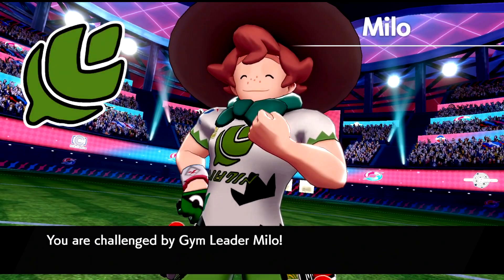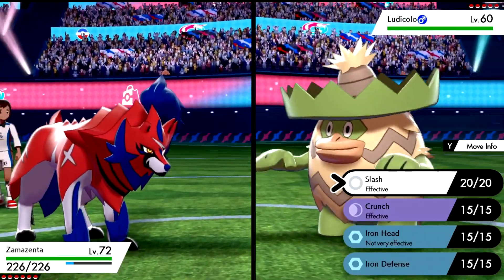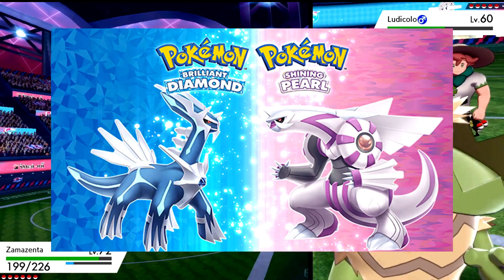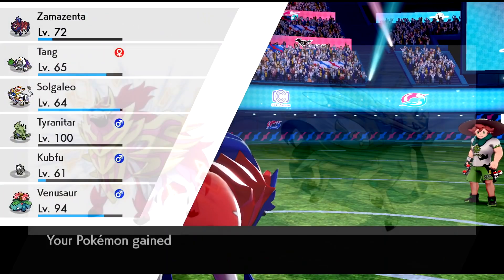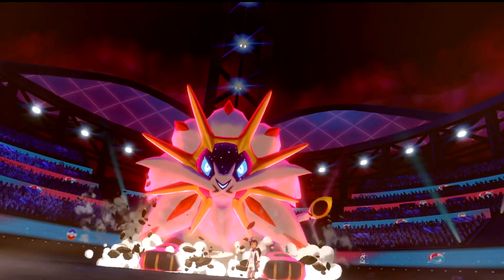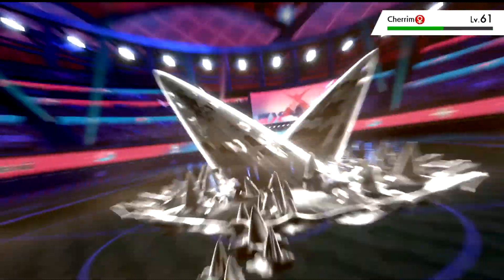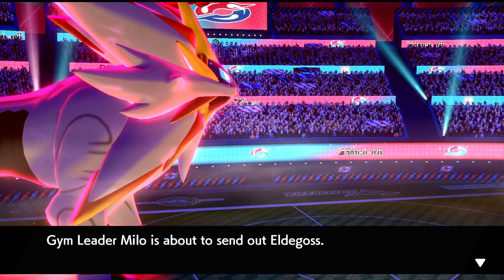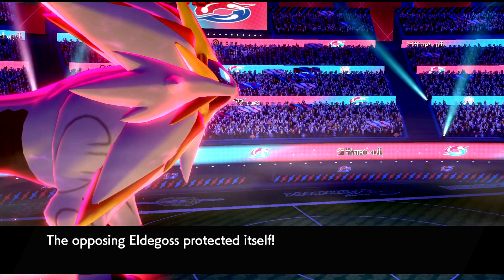How You can get Shiny Zacian and Shiny Zamazenta in Pokemon Sword & Shield!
Hello! I hope you guys enjoyed today's video, if it was informative and you want more content, drop and like and subscribe so I know to make more content similar to this one for you guys! check out the links below for more content!